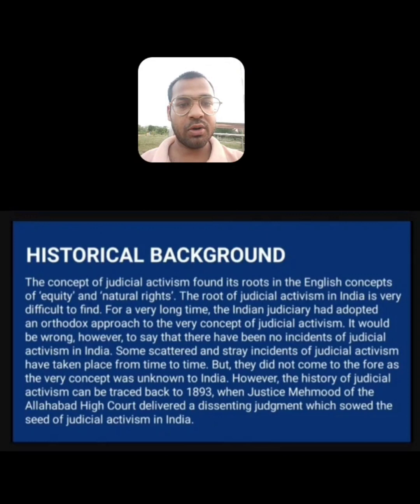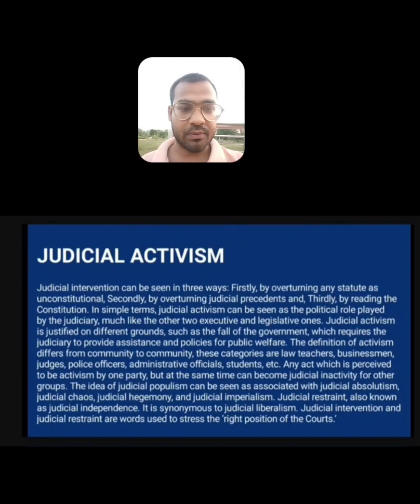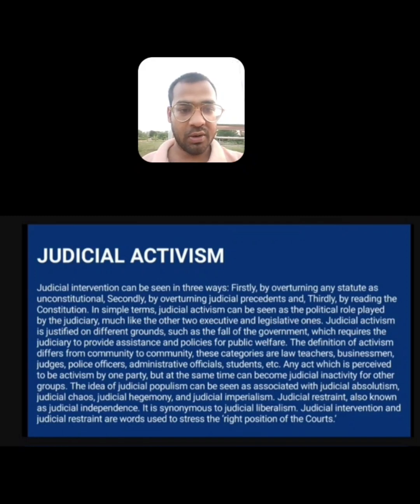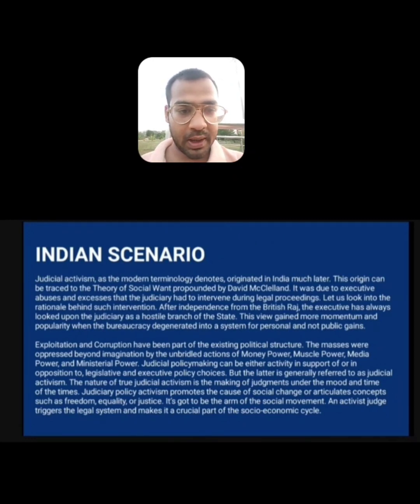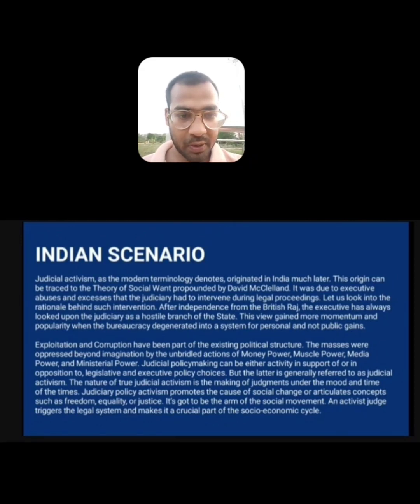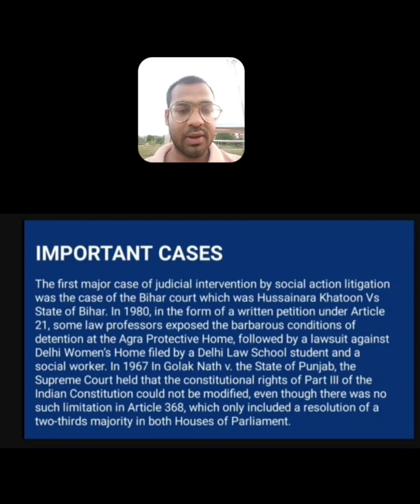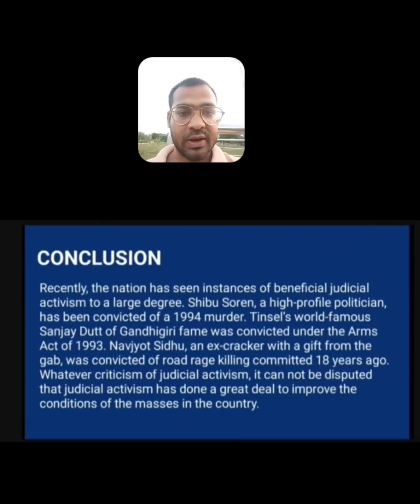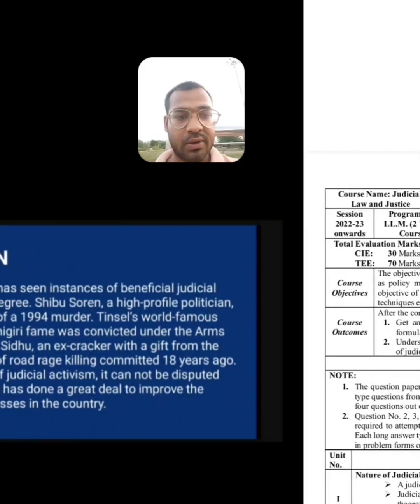Judicial Activism - Indian scenerio